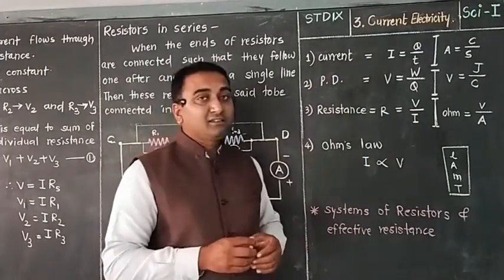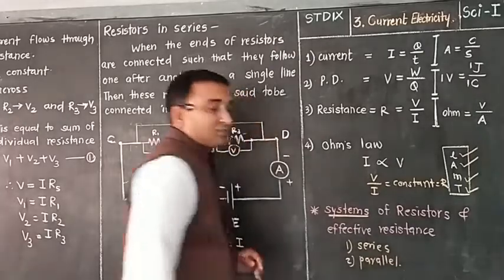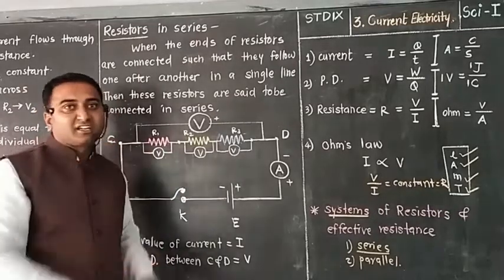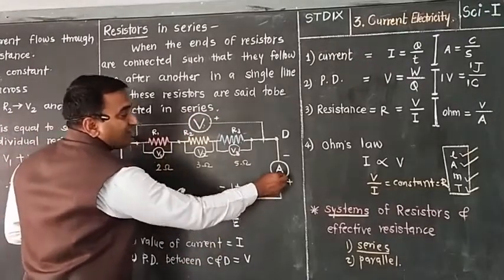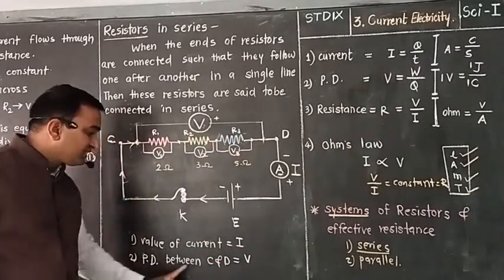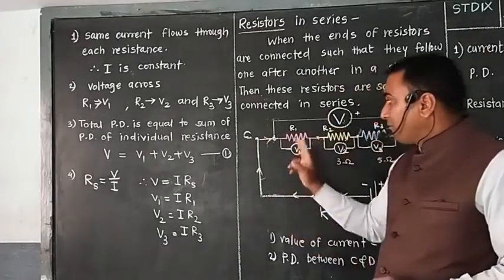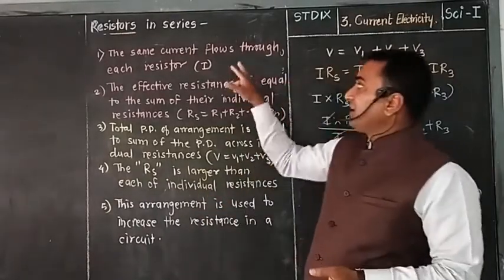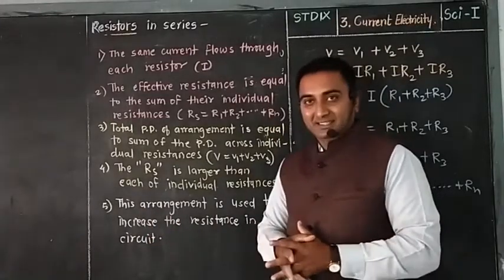STD 9th /Science 1 / 3.Current Electricity / Day 5